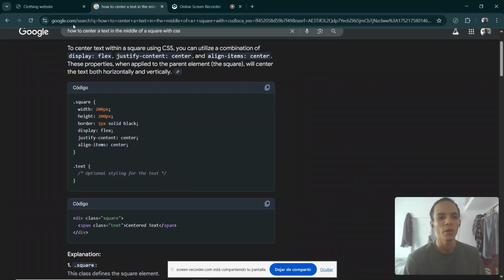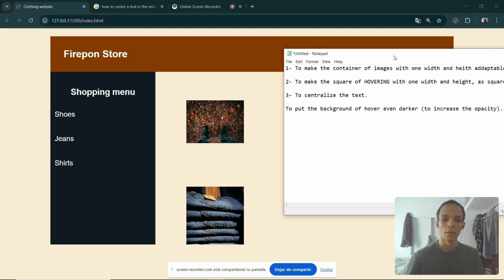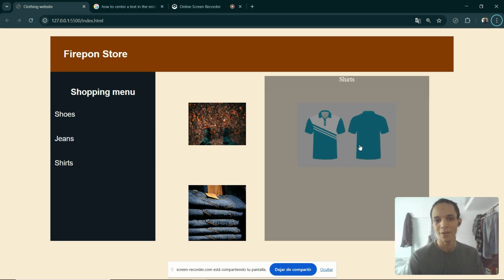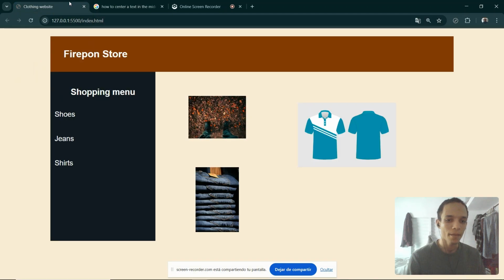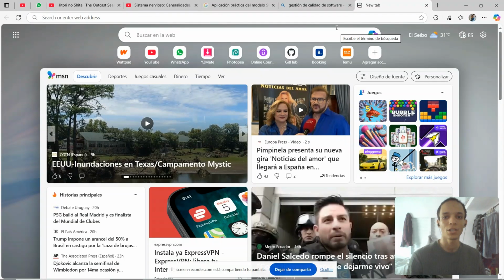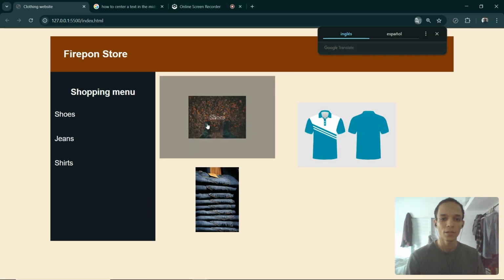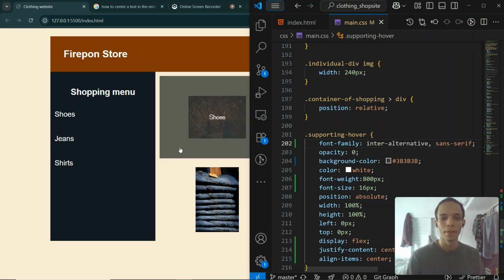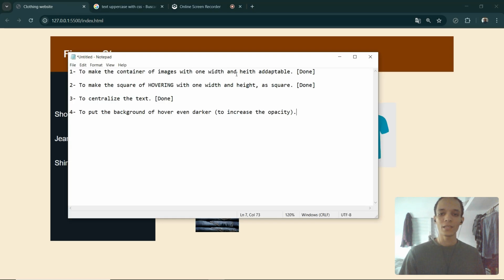Latest details to the Hover with CSS and Flexbox to our Clothing store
"I have not come to condemn the world but to save it".
— Jesus Christ of Nazareth FROM Galilee.